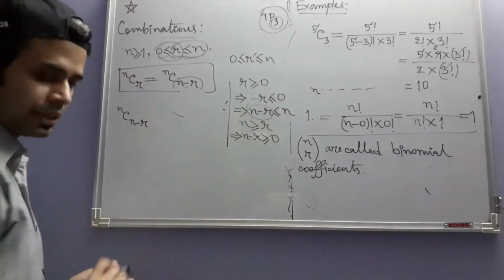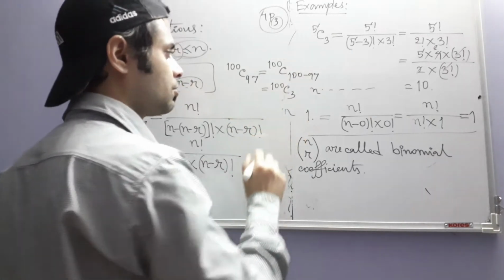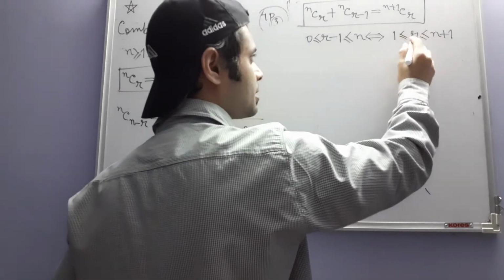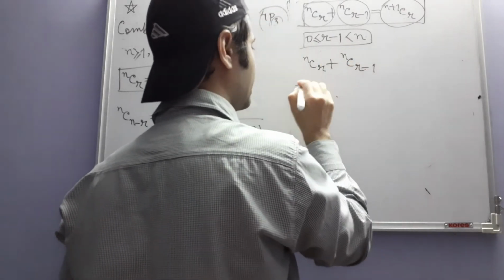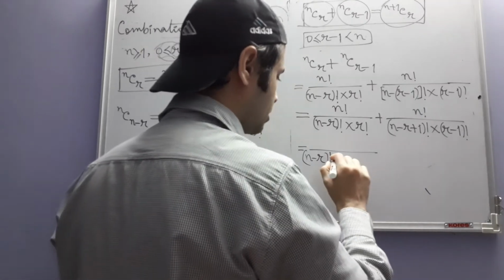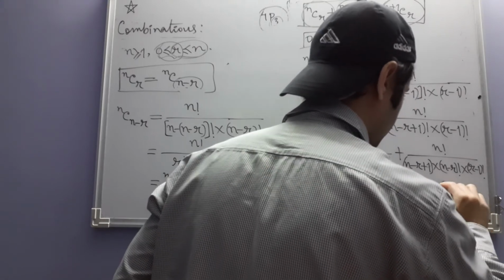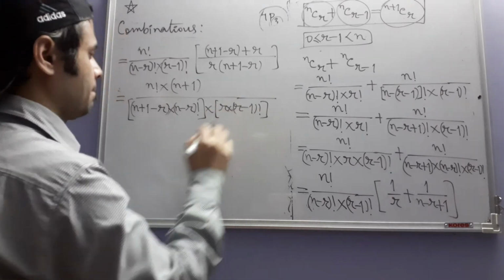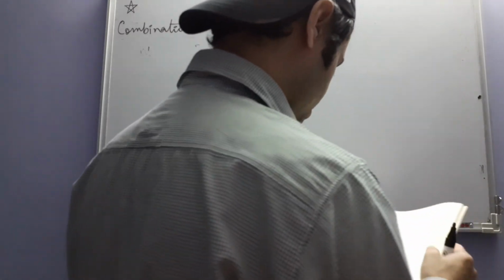Permutations and Combinations (Part 10)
In this part we continue our discussion of combinations.